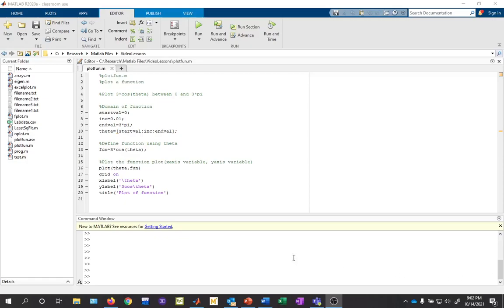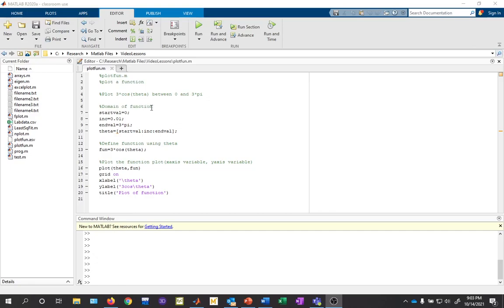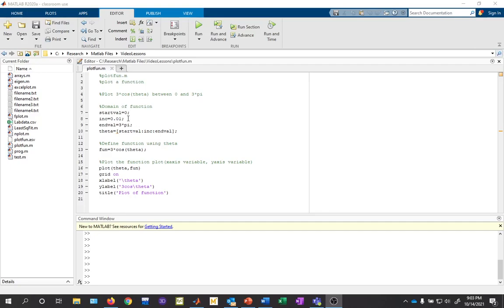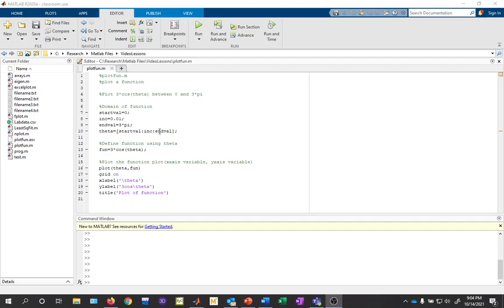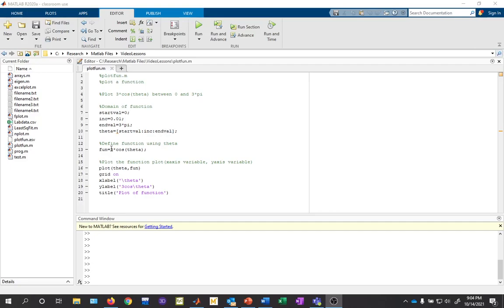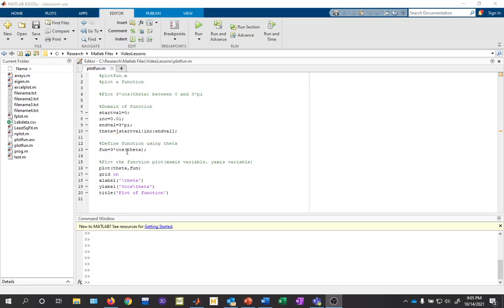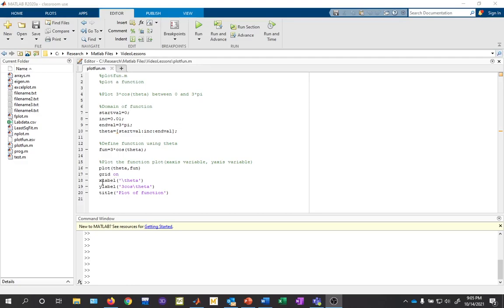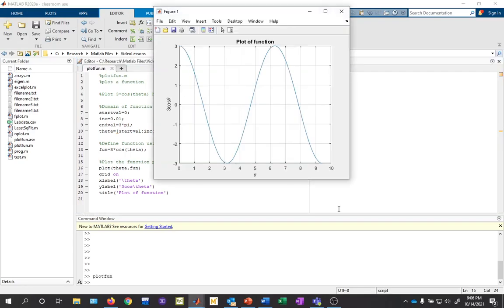M9 Plotting Functions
Simple video describing how to plot a trigonometric function.